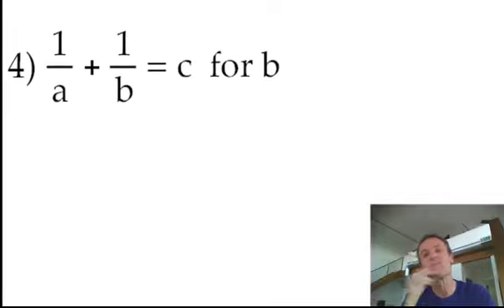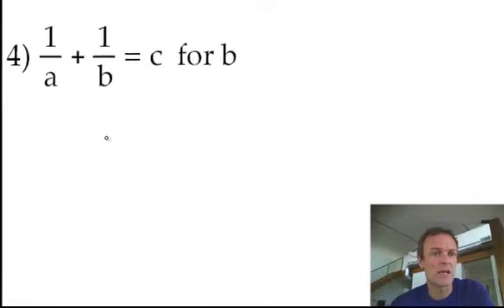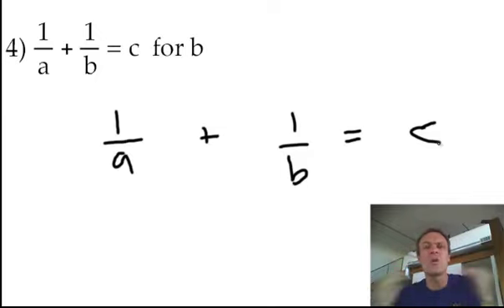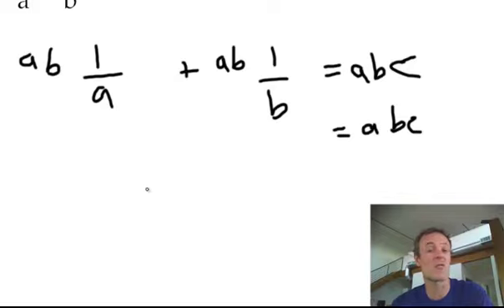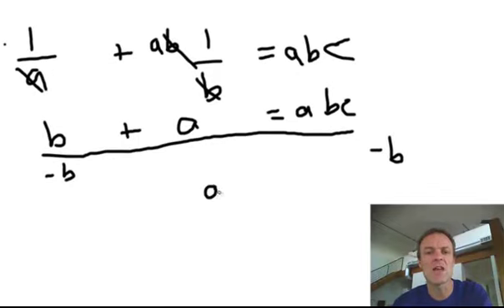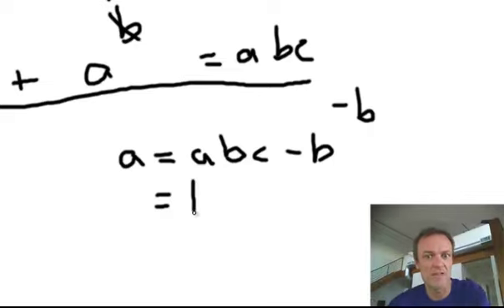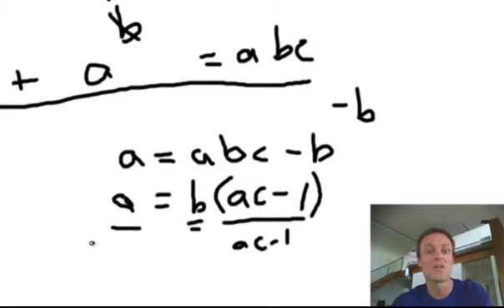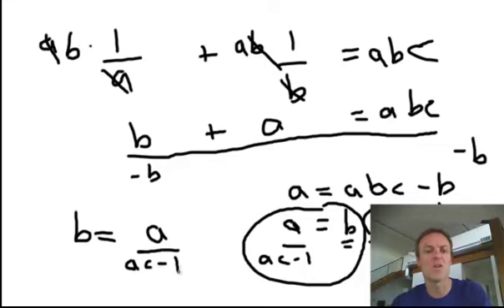Solve for a variable 3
Solve for a variable